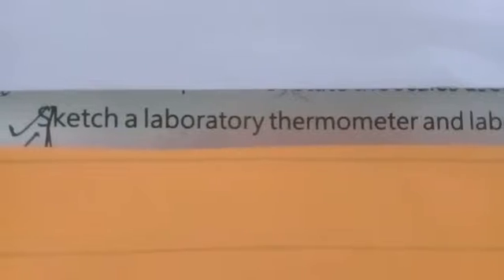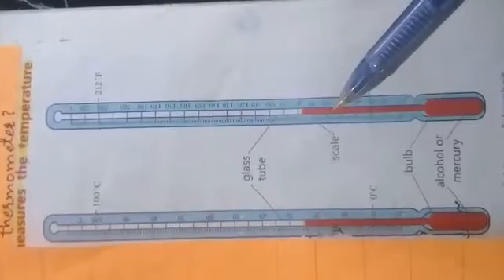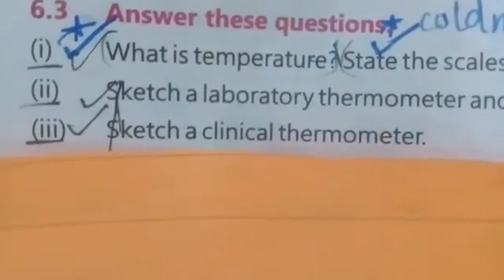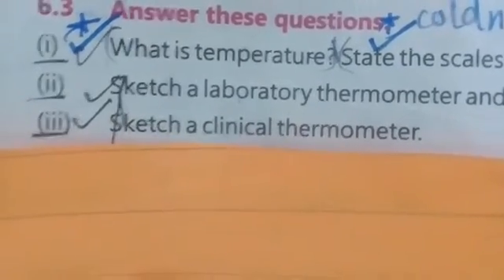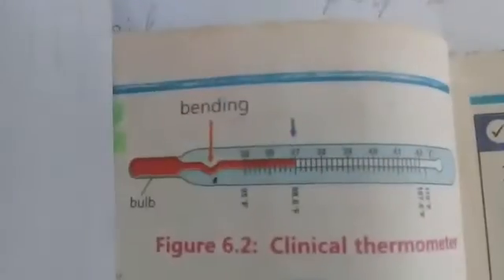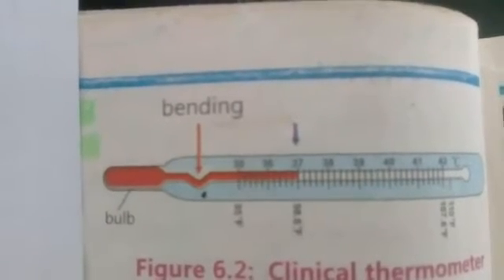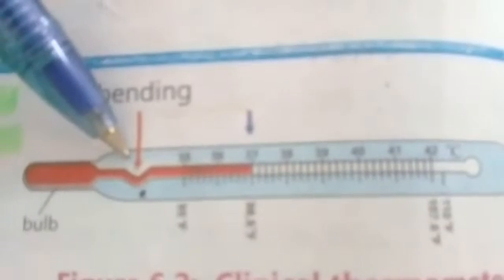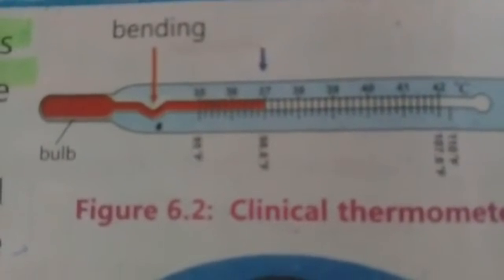Grade 4 :Science:Chapter No.6 ;Exercise Question 6.3 Part ii&iii